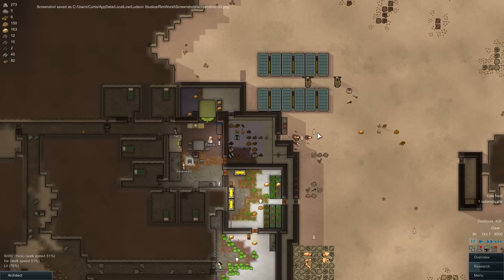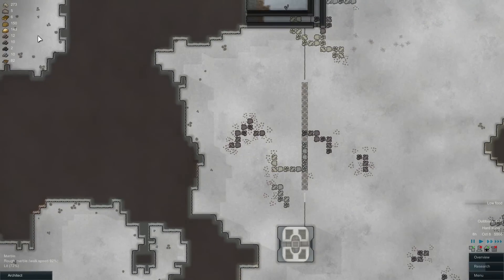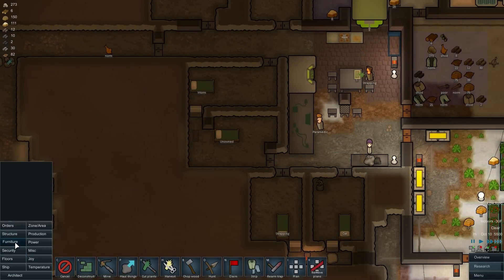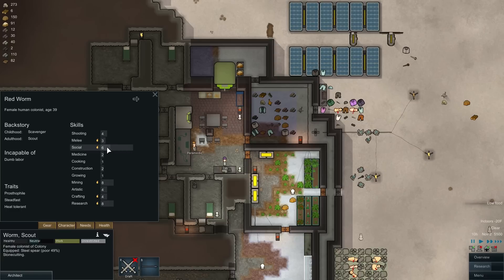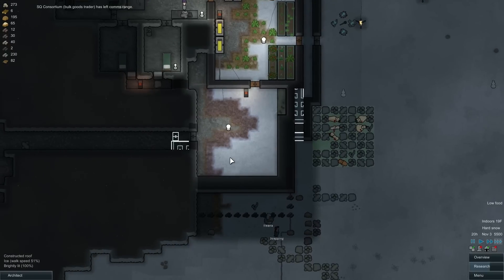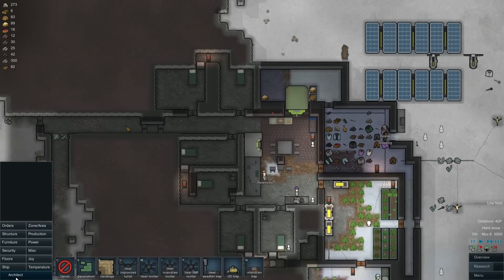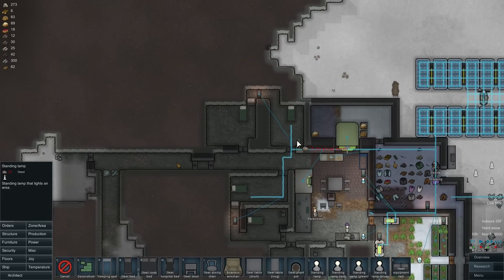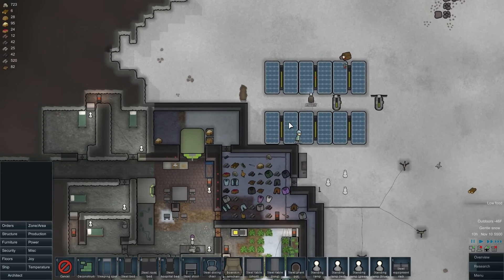RimWorld Alpha 11 | Ep 6 | Insulation | Let's Play!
RimWorld is a survival colony building sim from Ludeon Studios. Currently in alpha 11. New additions include added improved raider AI, traps, new deadly incidents, UI improvements and many small updates.

New Features in alpha 11:

AI
   Added new raid type: sappers.
   Sappers attempt to dig or blast their way around your hardest defensive point. The circumvent ‘killbox’-like strategies.
   Enemies now flee things that are about to explode
   Enemies remember trap positions that their faction has encountered before, and avoid them.
   Raiders opportunistically ignite crops on fire.
   Pawns can now do ‘job override’ checks to see if a new job should start before ending their current job. These are now used liberally to have pawns respond faster and more intelligently to changing conditions (especially in combat).
   Pawns check for job override when taking damage. It will no longer be possible to bug out the centipede enemy and kill him at close range while he tries to take a firing position.
   Enemies no longer take unpowered player turrets as primary targets.
   Pawns choose sky-gaze, wander, eating and other positions by traversing the region graphic instead of by random coordinate scattering, which solves problems with them taking long paths around long walls.

Traps
   Added deadfall trap: A simple rearmable trap that falls on enemies and damages them.
   Added IED trap: An artillery shell connected to a trigger that detonates after a short delay.
   Added incendiary IED trap: Like IED, but sets fires.

New incidents
   New incident: Toxic fallout. A toxic cloud that lasts for days or weeks. It kills plants, rots food, and slowly poisons people outside. Toxic buildup in characters leads to vomiting, dementia, and eventually death.
   New incident: Volcanic winter. Lasts weeks or months and significantly reduces temperatures and light levels, leading to poorer harvests.
   New incident: Manhunter pack. A pack of deadly wargs arrives and stalks the local area for a while before moving on. Fight them or hide inside from them.
   New incident: Chased refugee. A refugee radios and offers to join the colony if you’ll fight the raiders on his tail.
   New incident: Psychic soothe. The opposite of a psychic drone.

Allowed areas
   Assign colonists to allowed areas.
   Every item and location outside the allowed area is considered forbidden.

Storyteller changes
   Storytellers will never entirely disallow events because of population.
   Randy’s event chances are affected by population (somewhat).
   Re-tuned storyteller population intent based on new output tables for smoother population gain with higher maximum and better recovery at small populations

Ice sheet
   Ice sheet biome is now playable (though perhaps not survivable).

Misc
   Added strip designator to reduce stripping micromanagement.
   You can toggle allowing sowing in a growing zone.
   Doors can be held open.
   Door locking is now door forbidding (it’s clearer).
   Added copy/paste functionality for storage zone/building settings.
   World data now saves into map file to prevent game state confusion with multiple saves on one world.
   Added new joy activity: build snowman.
   You can now remove floors to reveal the terrain underneath.
   You can now perform surgery on guests. Violating surgery will anger their faction.
   Guests are smarter and no longer walk out of the colony bleeding.
   Added new hairs donated by Shinzy.
   Slave trader changed to pirate merchant, can still show up to buy slaves even when your population is high (though they may not carry any).
   Hundreds more bugfixes, tuning changes, optimizations, and other small improvements.

RimWorld is available in Early Access for PC.